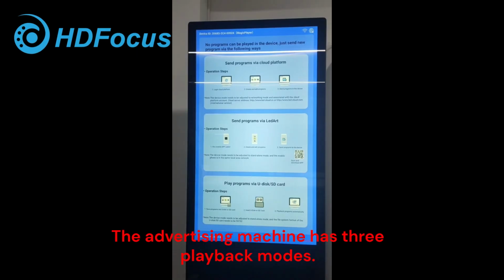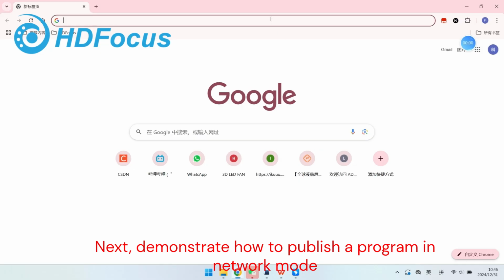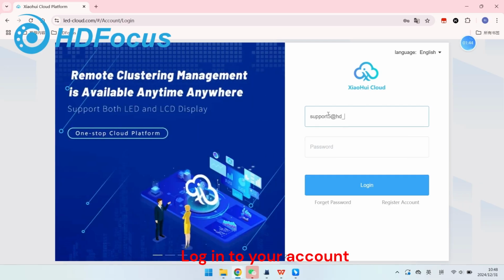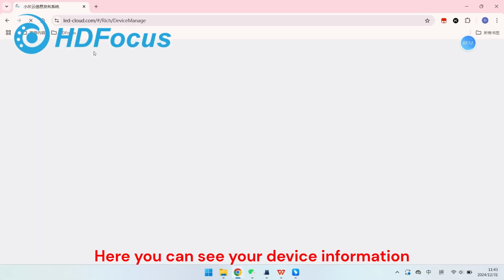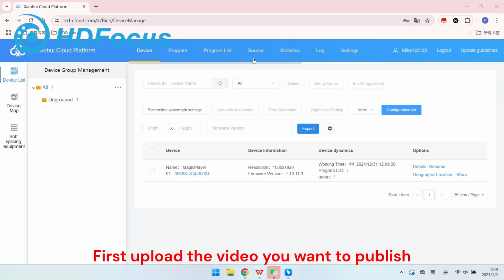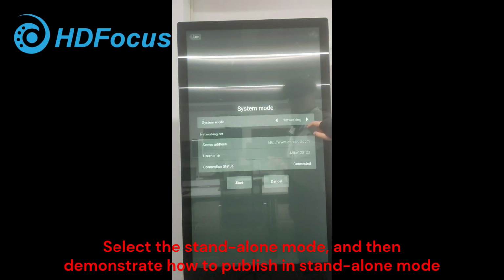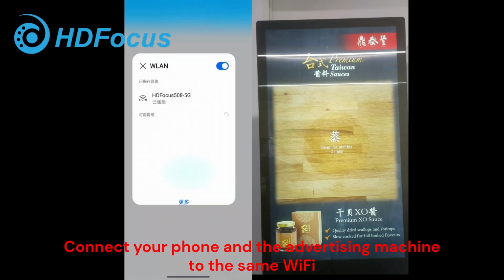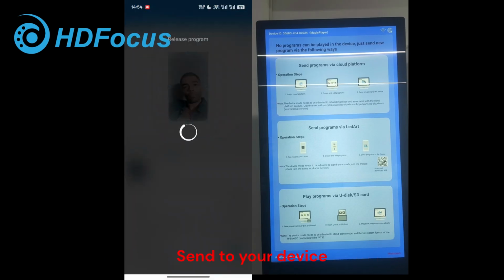How to use digital signage CMS software